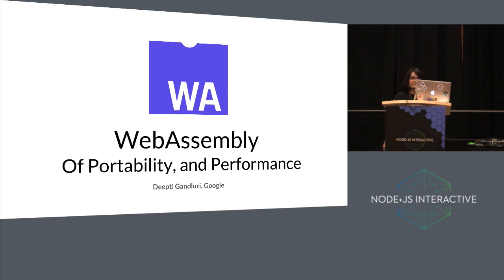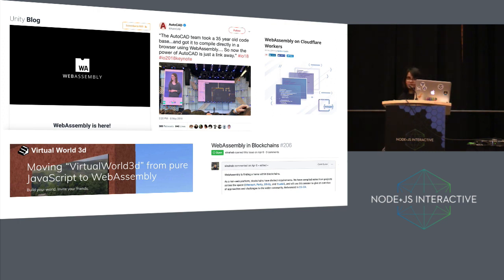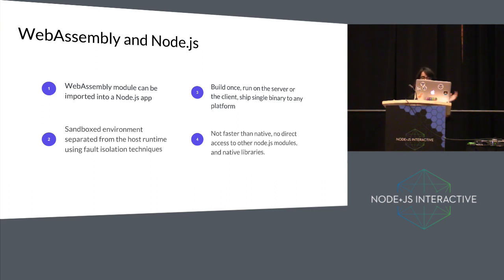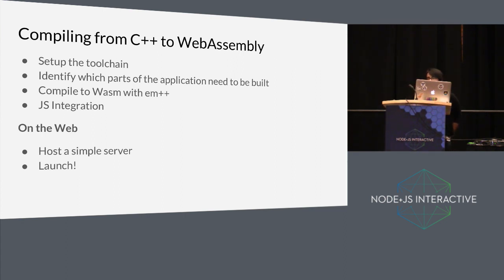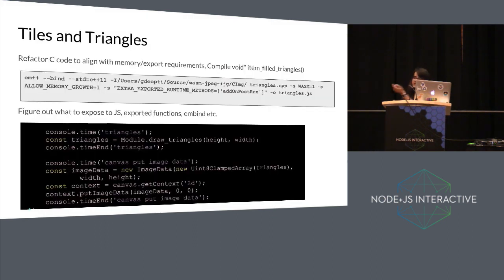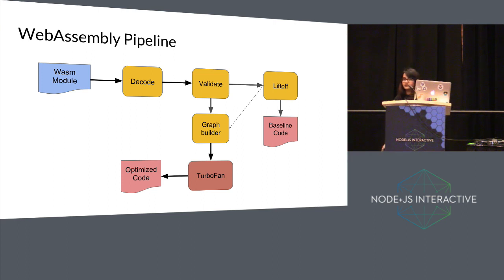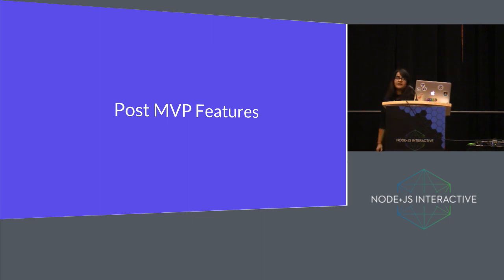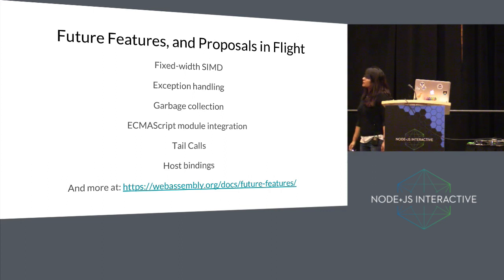WebAssembly: Of Portability, and Performance - Deepti Gandluri, Google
WebAssembly is a portable binary instruction format, it is an emerging standard being developed in the WebAssembly community group. Support for WebAssembly has now shipped in major browsers, and is enabled by default in Node.js 8. Though WebAssembly is designed to run on the web, it is also desirable that it executes well in JavaScript VMs like Node.js. Let's talk about where WebAssembly is now, some practical use cases, and what is in store for the future.

Deepti Gandluri
Google
Software Engineer